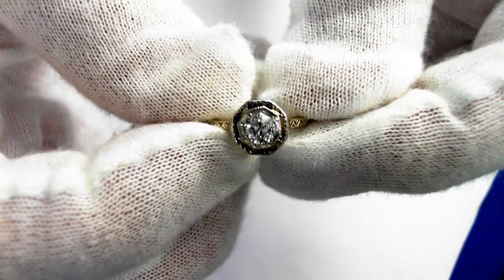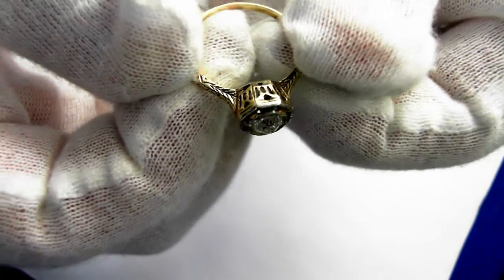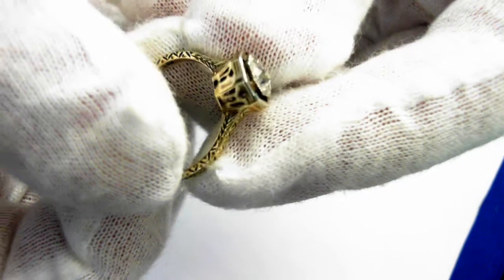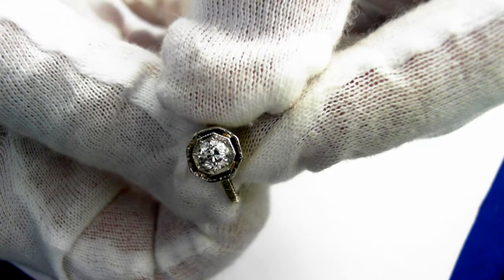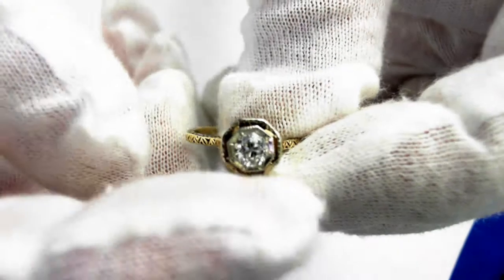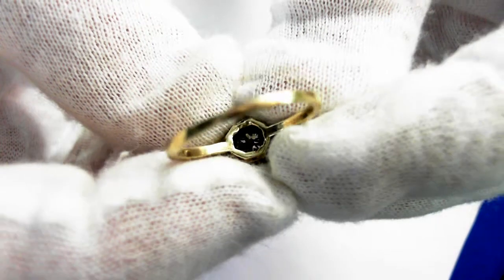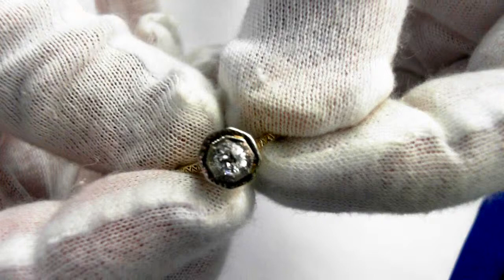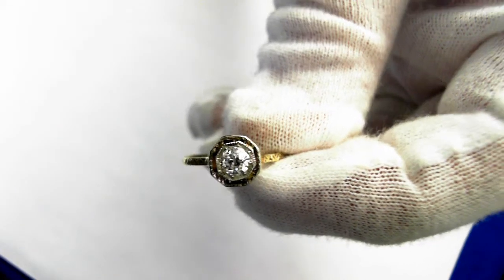Victorian Era (Circa 1870) Engagement Ring - 1/2 Ct Diamond in 14K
A beautiful 14k Victorian era ring. The center old mine cut diamond has an estimated weight of 1/2 carat - H/VS2 quality. . 8 mm wide on top. Size 6 1/2 and can be sized up or down 3 sizes. 1.9 grams. Retail replacement value is $2100 - $2500.